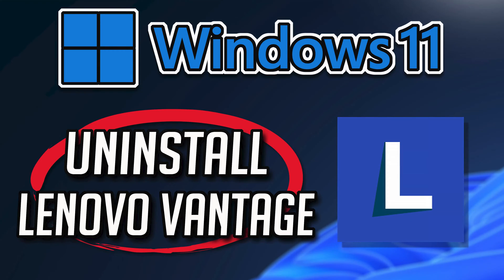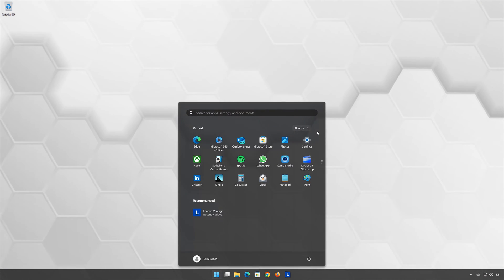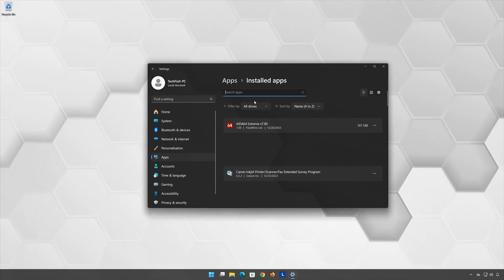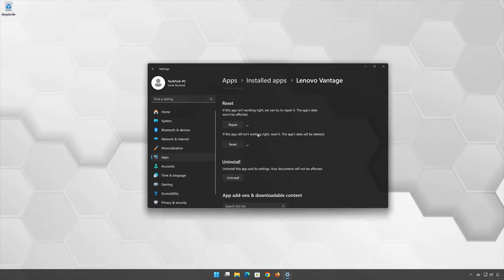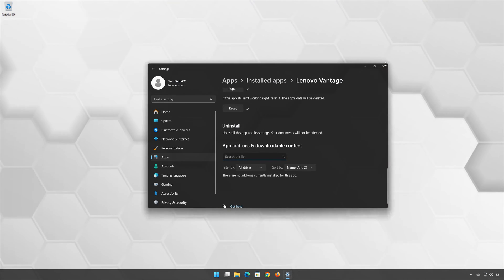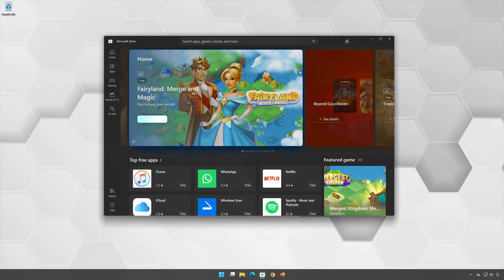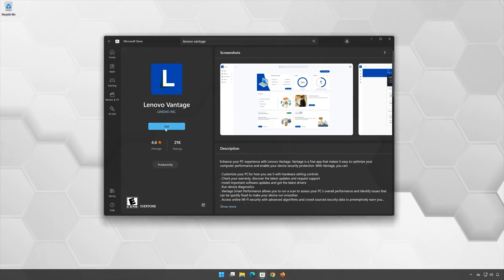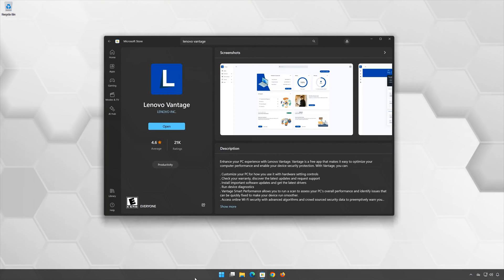How to Uninstall Lenovo Vantage App in Windows 11 / 10 [Tutorial]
If you want to uninstall Lenovo Vantage because you want to reinstall it or because it's taking too much space, then watch this tutorial to learn how to uninstall Lenovo Vantage on windows 11 and in windows 10 in a quick and easy way.